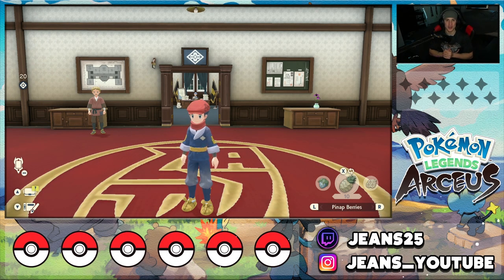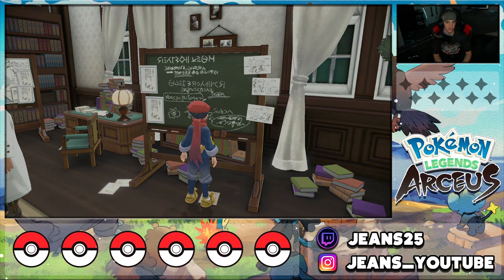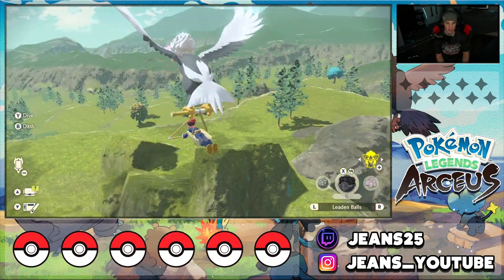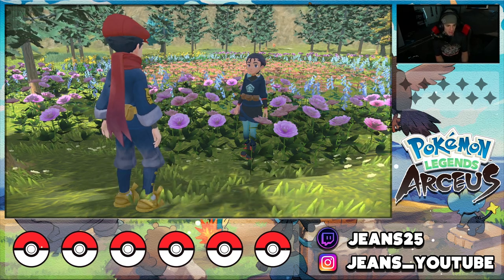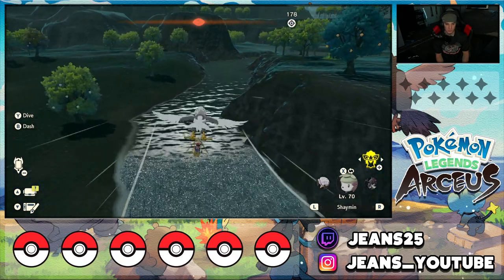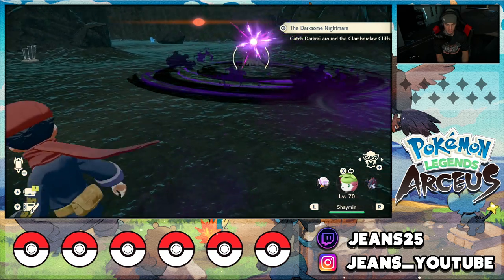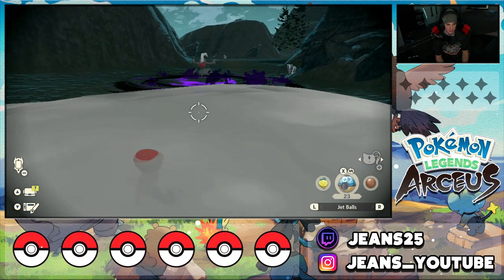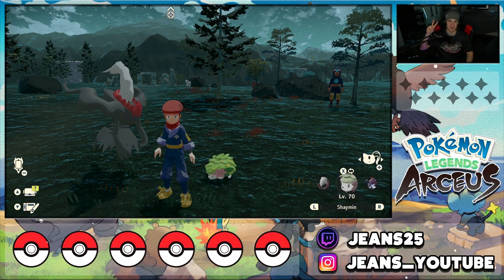How To Catch Shaymin and Darkrai in Pokémon Legends Arceus!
Shaymin and Darkrai Catch Guide for Pokémon Legends Arceus for the Nintendo Switch!

GAME INFO
Name: Pokémon Legends Arceus
Developer: Game Freak
Publisher: The Pokémon Company, Nintendo
Platforms: Nintendo Switch
Release Date: January 28th, 2022